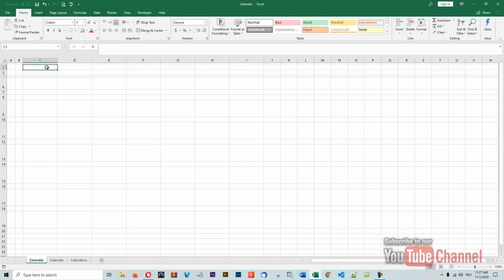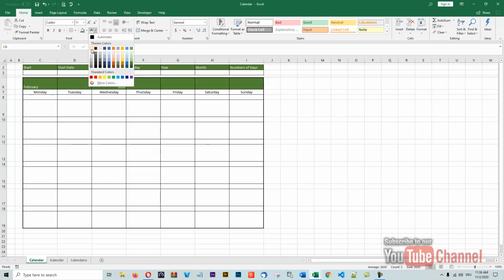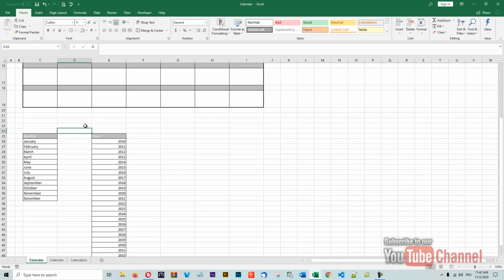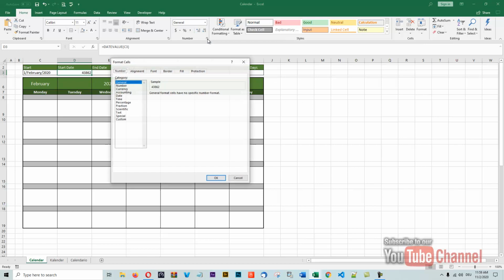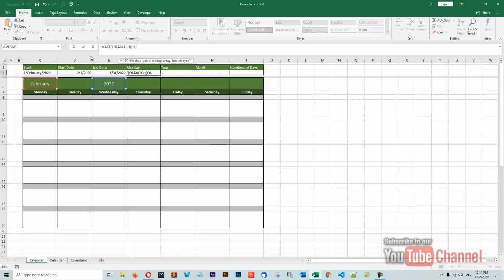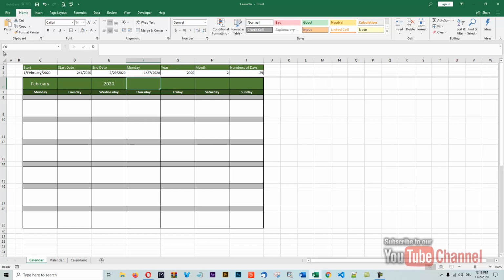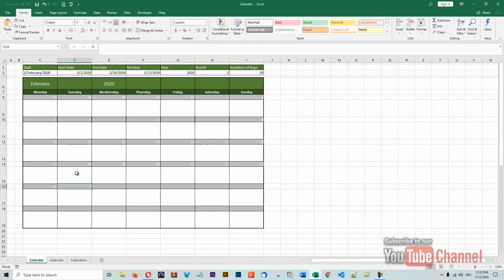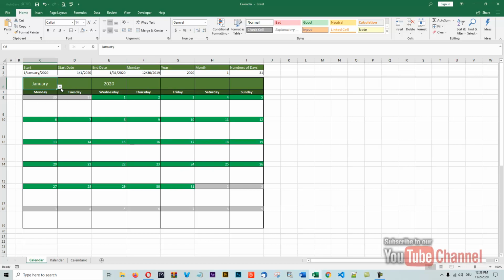Excel Creating Calendar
In this video I show you how you can setup a calendar in Excel, with drop-down menu where you can select Months and Years. You can use it also to enter appointments, birthdays and other to do lists.